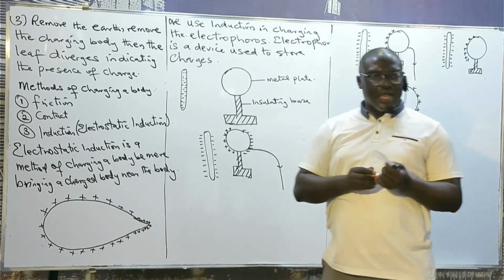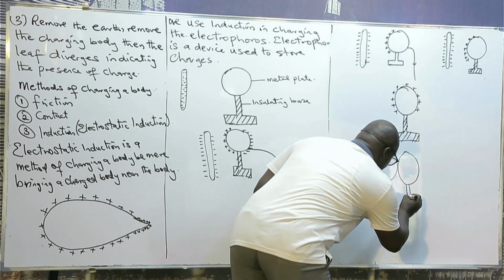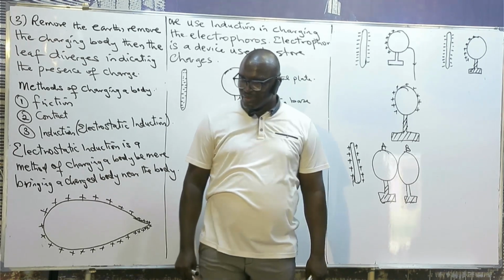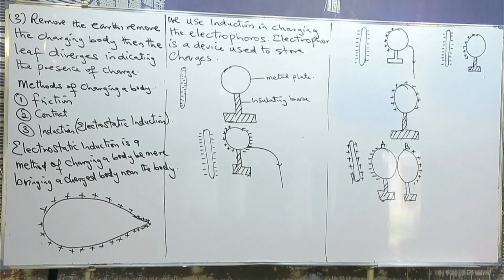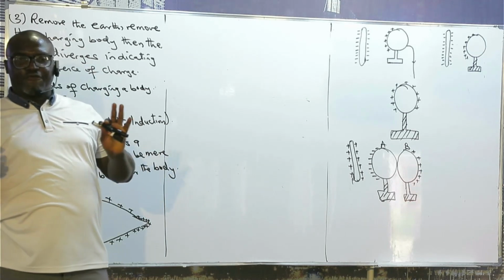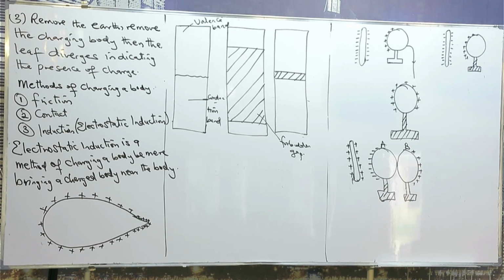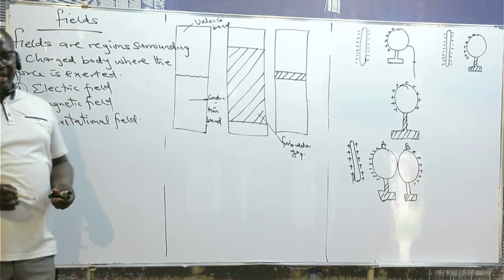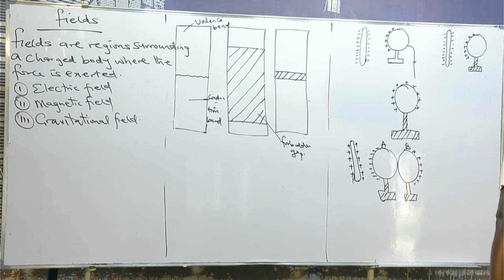Static Electricity part 5 -Dr. Anosike||MYDREAMSACADEMY